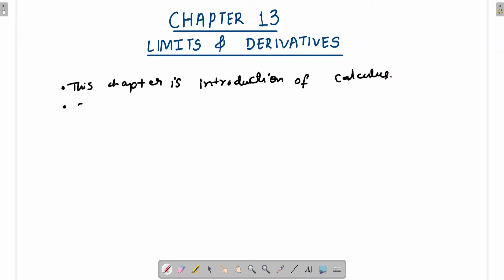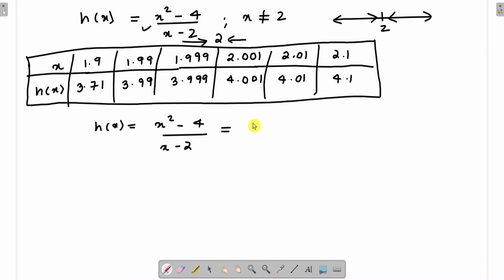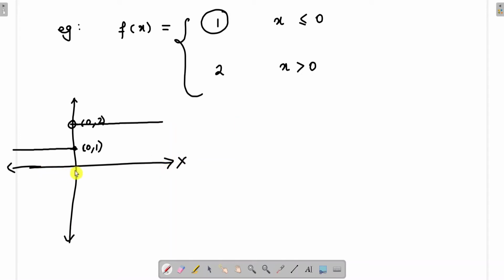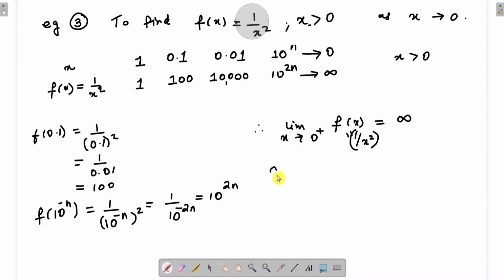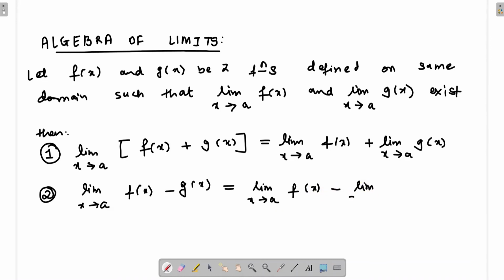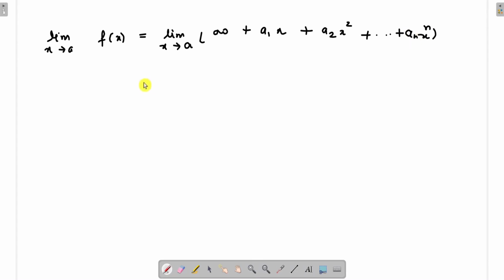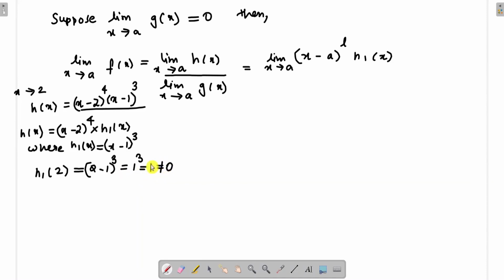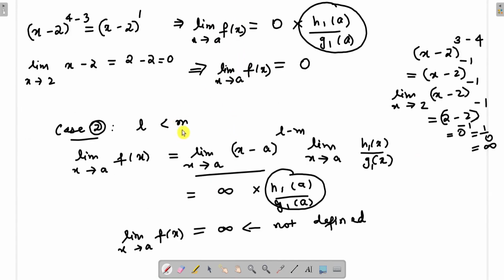11th Maths || Intro, Limits, Examples, Algebra of limits & Limits of Polynomials & rational fns